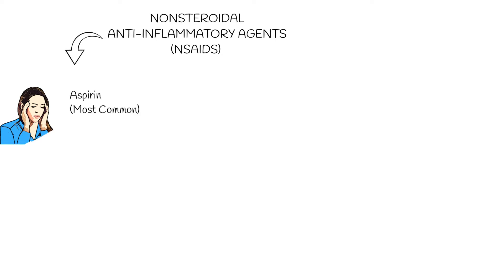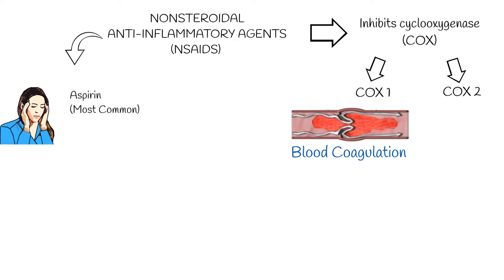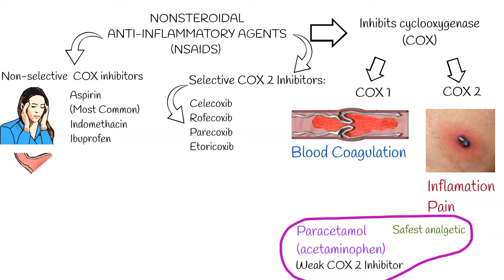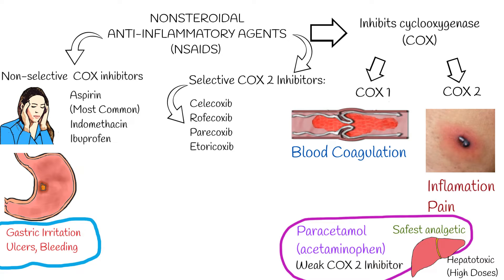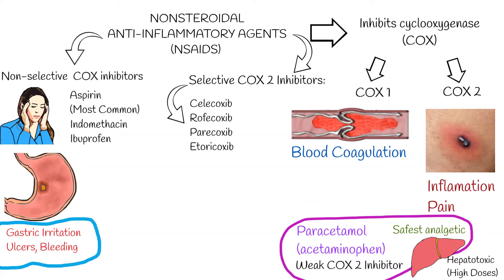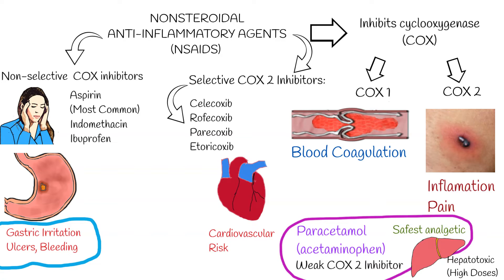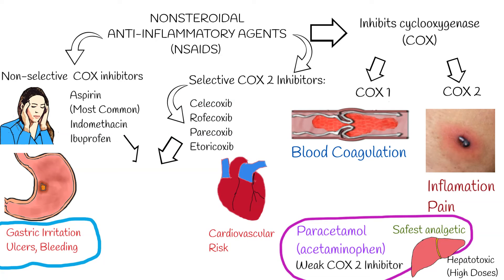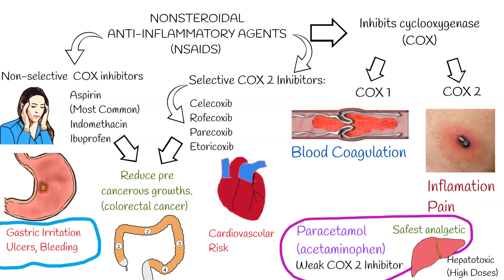Understanding Non-Steroidal Anti-Inflammatory Drugs (NSAIDs) in 3 minutes.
COX1 and COX 2 Inhibitors; Aspirin, Ibuprofen, Indomethacin, Celecoxib, Rofecoxib, Parecoxib
ASPIRIN,  AND other NONSTEROIDAL ANTI-INFLAMMATORY AGENTS (NSAIDS) - all have anti-inflammatory actions, especially at higher dosages. They are particularly effective for mild to moderate headache and for pain of musculoskeletal origin.
These anti inflammatory drugs have a similar mechanism of action, they inhibit cyclooxygenase (COX).
There are two major classes of COX:  COX-1 is constitutively expressed,   they involving  blood clotting process and protect the lining of stomach and intestinal tract from digestive acids
but  COX-2 is induced in the inflammatory state.  COX-2, an enzyme responsible for inflammation and pain.
Aspirin, Indomethacin and  ibuprofen are  nonselective COX inhibitors.
While celecoxib, rofecoxib, parecoxib and etoricoxib are Selectively COX 2 inhibitors.
Paracetamol (acetaminophen) is also a COX-2 inhibitor, almost exclusively within the brain, and only minimally in the rest of the body; although its not considered an NSAID since it has only minor anti-inflammatory activity.
Gastric irritation is the most common side effect of  non-steroidal anti inflammatory drugs, especially for aspirin.  They may cause erosions and ulceration, leading to bleeding and perforation.
Because aspirin irreversibly inhibits Platelet COX and interferes blood coagulation process, bleeding is important risk of intaking aspirin and other anti inflammatory drugs.
Acetaminophen is considered as safest  analgesic, because of its less side effects. Although at higher doses it is also hepatotoxic.
COX-2-selective drugs have similar analgesic potency and produce less gastric irritation, than the nonselective COX inhibitors.
The use of COX-2-selective drugs does not appear to lower the risk of nephrotoxicity compared to nonselective NSAIDs.
 On the other hand, COX-2-selective drugs offer a significant benefit in the management of acute postoperative pain because they do not affect blood coagulation and do not causes bleeding.
Important side effects of  COX-2 inhibitors, including celecoxib (Celebrex), are associated with increased cardiovascular risk, including cardiovascular death, myocardial infarction, stroke, heart failure, or a thromboembolic event.
Because of these side effects many selective COX 2 anti-inflammatory drugs, where withdrawn from the marker.
COX 2 inhibitors are contraindicated in patients in the immediate period, after coronary  artery bypass surgery, and should be used with caution in elderly patients; and those with a history of or significant risk factors for cardiovascular disease.
Rofecoxib; (sold under the brand name Vioxx), was taken off the market in 2004 because of these concerns, while celecoxib; (sold under the brand name Celebrex), and traditional NSAIDs received boxed warnings on their labels.

COX inhibitors has been shown to reduce the occurrence of cancers and pre cancerous growths. Especially  colorectal cancer.
Because COX-2 appears to be related to cancers and abnormal growths in the intestinal tract.
The FDA has approved Celebrex for treatment of familial adenomatous polyposis (FAP).  COX-2 inhibitors are currently being studied in breast cancer and appear to be beneficial.
Moreover, a recent study with various malignant tumor cells showed that celecoxib could inhibit the growth of these cells, even though some of these cancer cells didn't even contain COX-2.